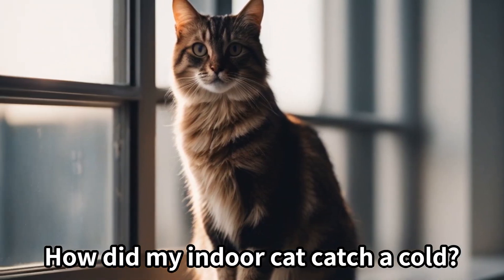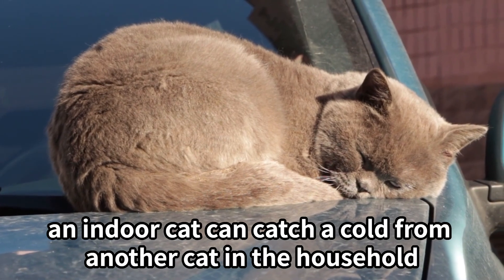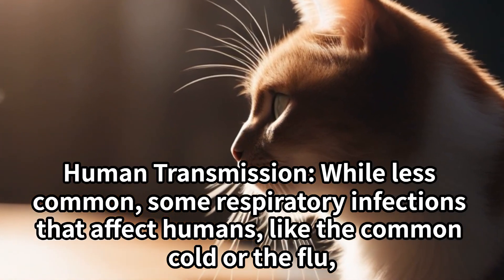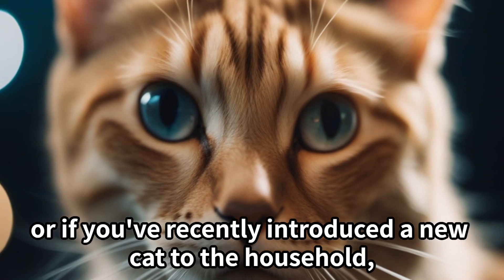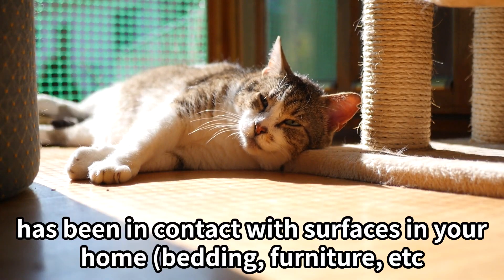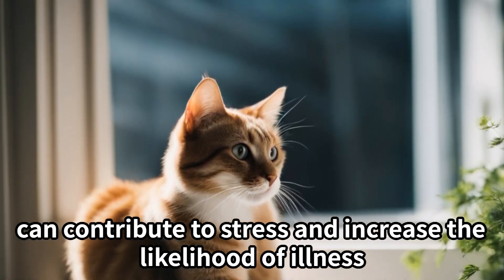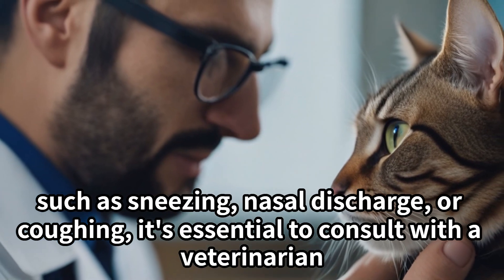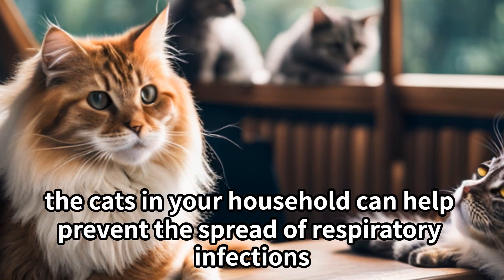How did my indoor cat catch a cold?